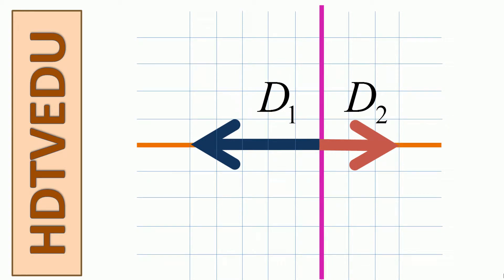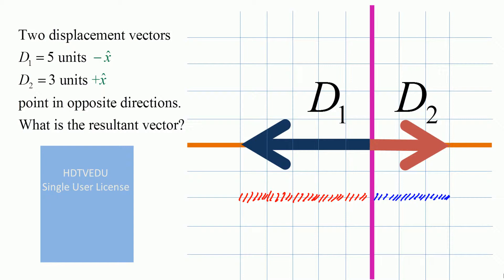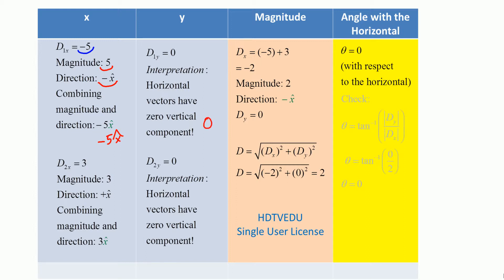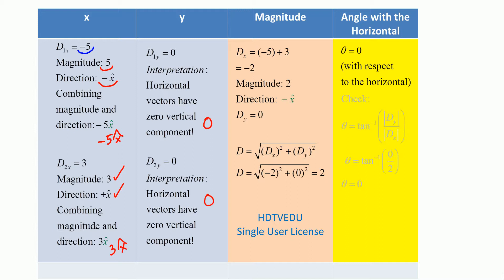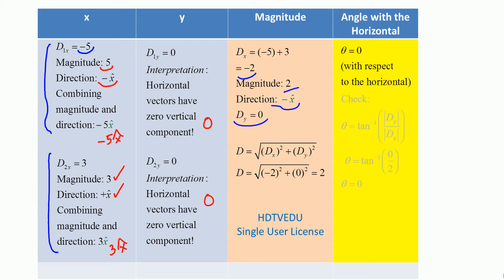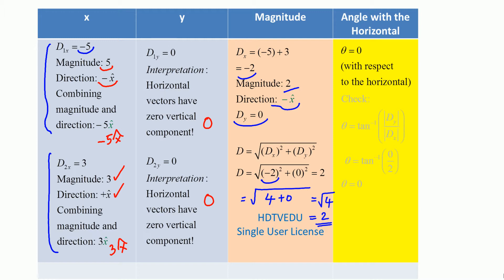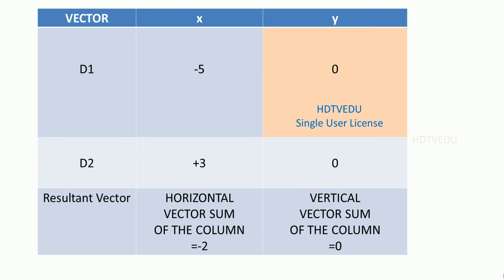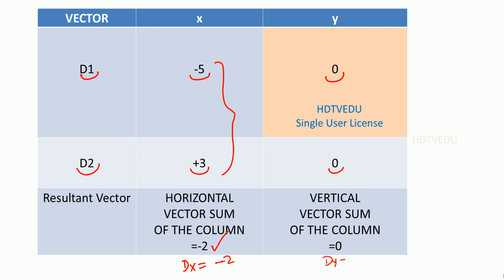1875 {HECANHELP.COM} Resultant Vector Components Math Physics Magnitude Direction Angle tan inverse